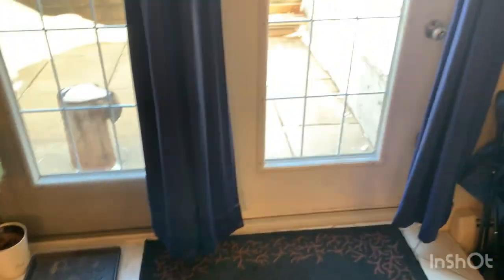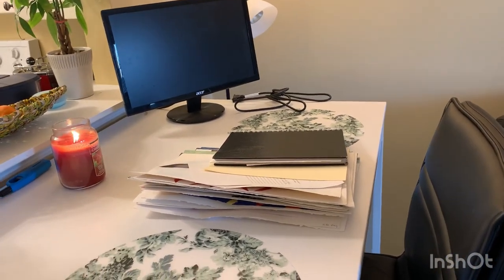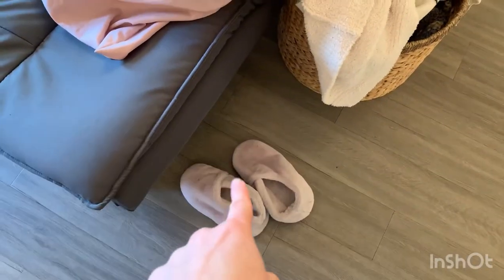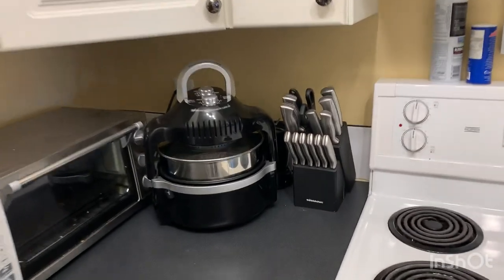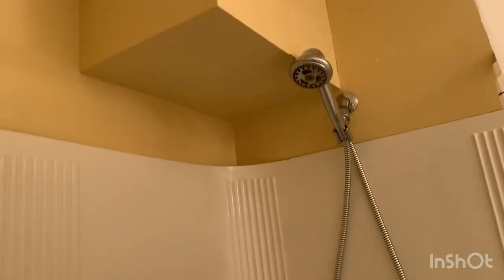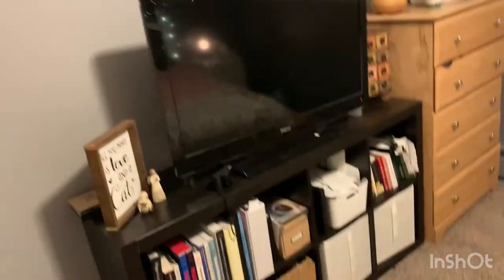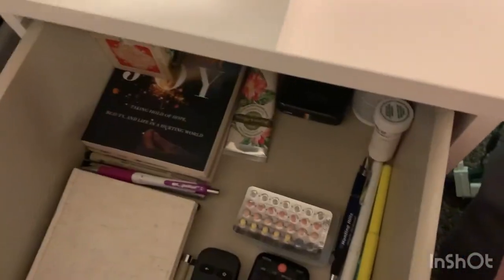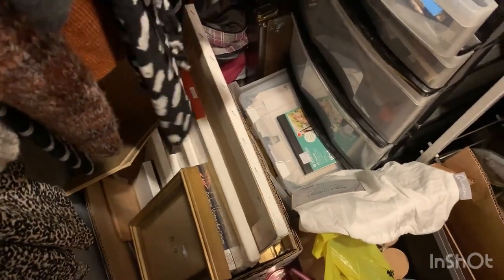New 500 sq ft APARTMENT TOUR!